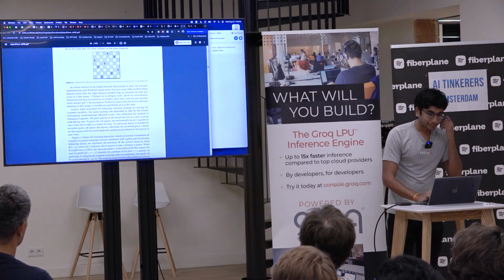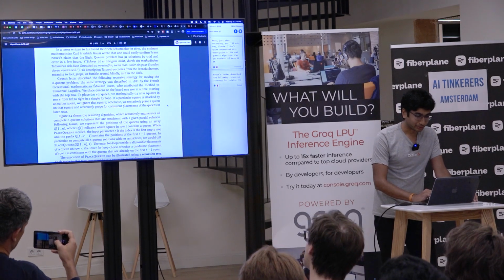Kanishk Garg @ AI Tinkerers Amsterdam - Whisper Clipboard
This AI Tinkerers Amsterdam event was organised by Tomás Arribas and Aravind Putervu.